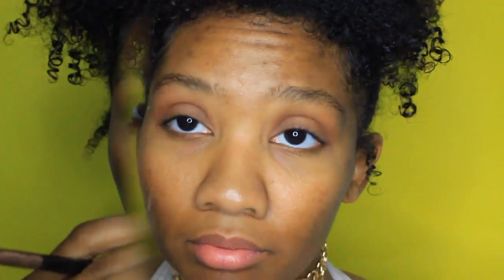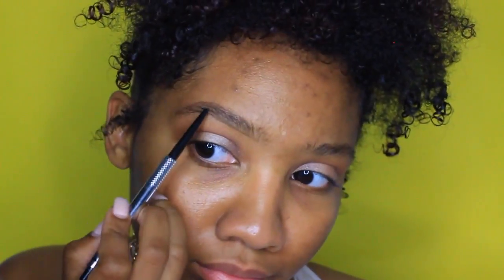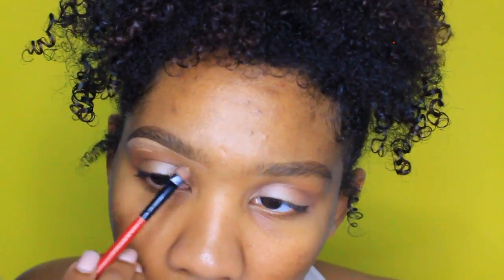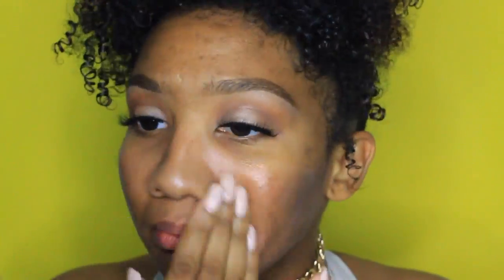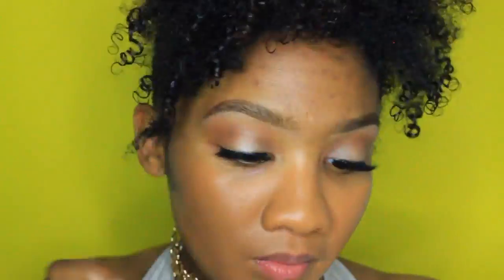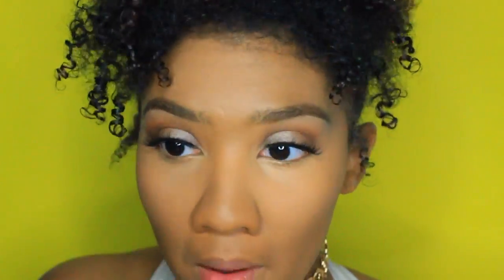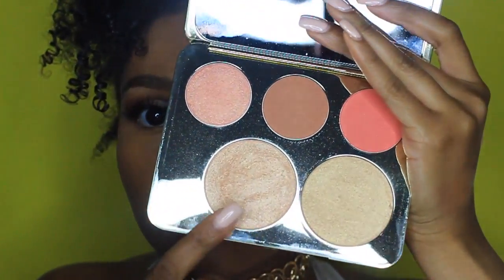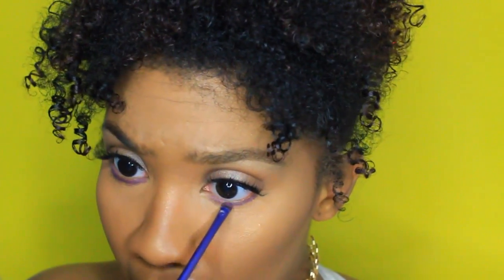Easy Night Out Makeup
Hey Yawl! Welcome back! As promised, I recorded this look for yawl!! Hope you enjoy!

Products***
EYES-
Wet n Wild eye primer
Too faced Sweet Peach palette
Lily lashes-Goddess

FACE-
Maybelline Illuminating & Blur Primer
Tarte Rainforest foundation-Deep Honey
NARS Creamy Radiant Concealer-Biscuit
Laura Mercier Translucent Palette
Becca X Jaclyn Hill face palette

LIPS-
Cinmi Cosmetics- The 90s liquid lipstick
MAC Current Lip liner

**MUSIC**
Rihanna & Drake - Work (Emma & Shaun Cover) [Wildfellaz & Arman Cekin Remix]
Drake - Hotline Bling (Charlie Puth  & Kehlani Cover) [Wildfellaz & Arman Cekin remix]